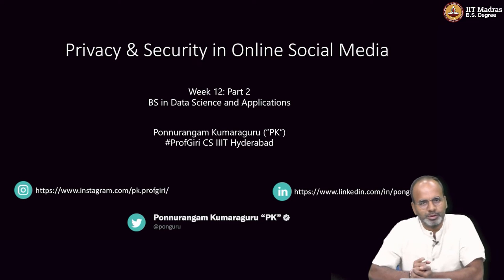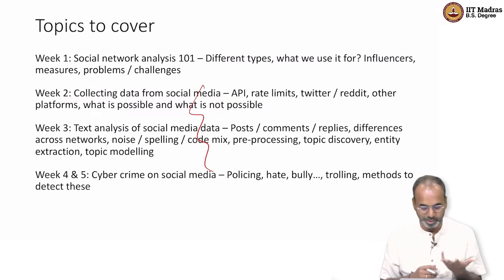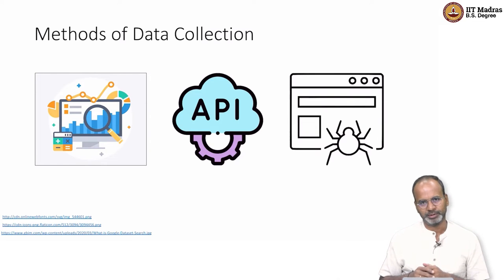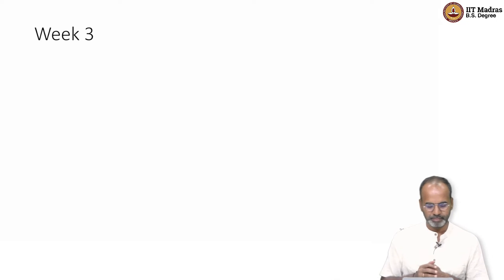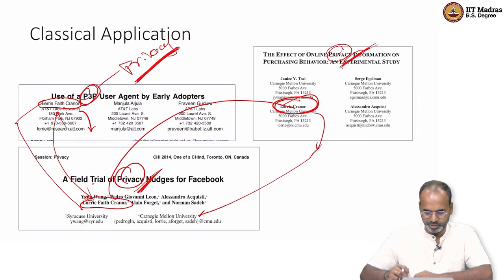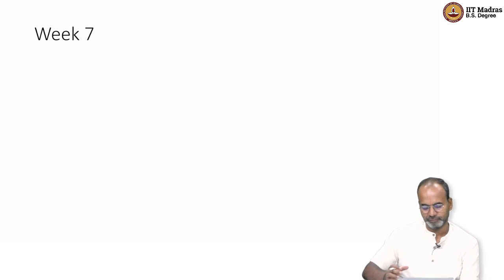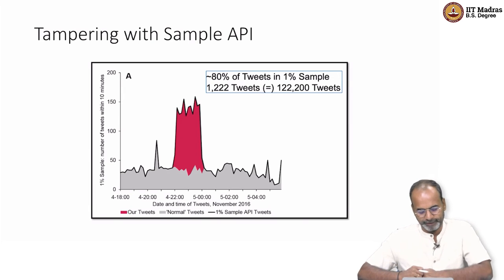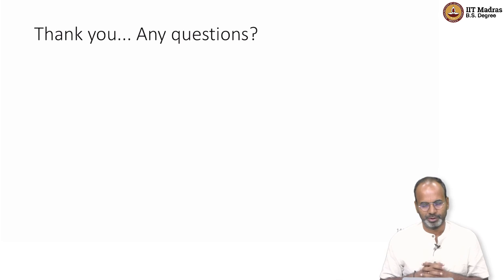What all has been covered in the course